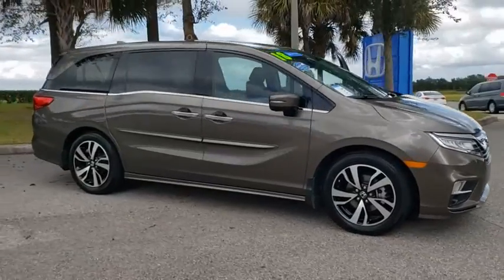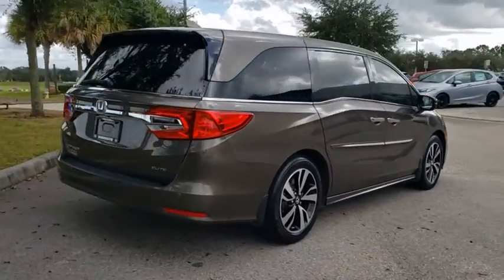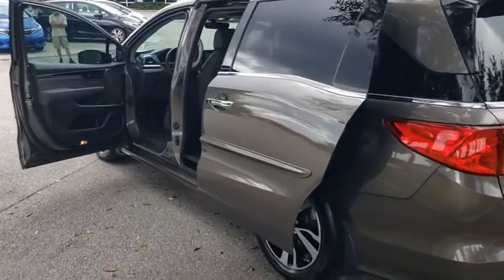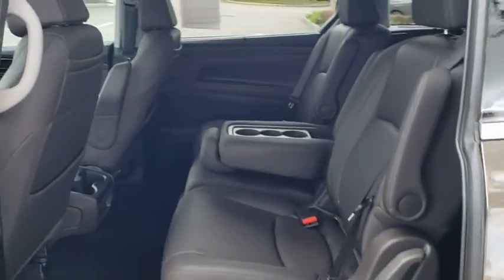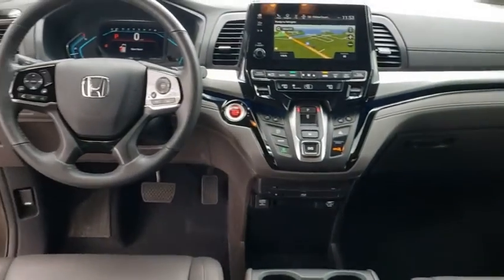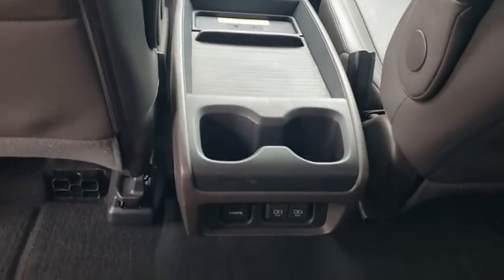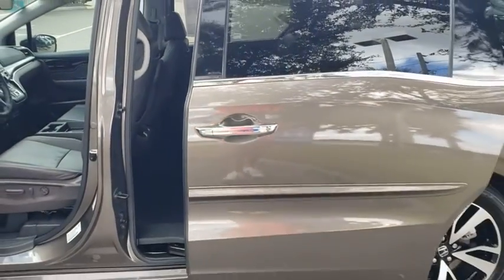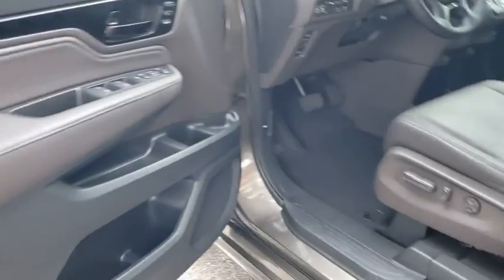2018 Honda Odyssey Winter Garden, Clermont, Winderemere, Winter Park, The Villages, FL MB013189A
Used 2018 Honda Odyssey available at Headquarter Honda in Winter Garden, Florida. Servicing the Winter Clermont, Winderemere, Winter Park, and The Villages, FL area.

Headquarter Honda
17700 State Road 50

2018 Honda Odyssey Elite 3.5L V6 SOHC i-VTEC 24VPRE-AUCTION PRICED!!, LOCATED AT HEADQUARTER HONDA..., HONDA CERTIFIED***7 YR/100K WARRANTY***BUY WITH CONFIDENCE, Well Maintained!, No accident history and one owner on Carfax, Navigation, Leather, Limited Lifetime Car Washes, Non Smoker, Balance of Remaining Factory Warrantys, Safety Inspected and Serviced for Worry Free Driving, LOW FINANCING AVAILABLE, EASY ON THE BUDGET, Odyssey Elite, 4-Wheel Disc Brakes, ABS brakes, Air Conditioning, Alloy wheels, Automatic temperature control, Electronic Stability Control, Entertainment system, Exterior Parking Camera Rear, Front dual zone A/C, Memory seat, Navigation System, Panic alarm, Power Liftgate, Power moonroof, Radio: 550-Watt AM/FM/HD Premium Audio System, Rear air conditioning, Rear audio controls, Rear window defroster.Headquarter Honda always provides the Best Customer Service on the Best Selection of Value Based Priced Vehicles in our market, so hurry before the one you want sells!Awards:* ALG Residual Value Awards, Residual Value Awards * 2018 KBB.com 10 Most Awarded Cars * 2018 KBB.com Best Resale Value Awards * 2018 KBB.com 5-Year Cost to Own Awards * 2018 KBB.com 10 Favorite New-for-2018 Cars * 2018 KBB.com Best Family Cars * 2018 KBB.com 10 Most Affordable 3-Row Vehicles * 2018 KBB.com Best Buy Awards * 2018 KBB.com 10 Most Awarded Brands * 2018 KBB.com Brand Image AwardsKelley Blue Book Brand Image Awards are based on the Brand Watch(tm) study from Kelley Blue Book Market Intelligence. Award calculated among non-luxury shoppers. Kelley Blue Book is a registered trademark of Kelley Blue Book Co., Inc.We are conveniently located just a few minutes West of Downtown Orlando, just off the Florida Turnpike between Winter Garden and Clermont! Its one of the easiest drive in Central Florida! Remember: Headquarter Honda Gets You There! So take the easy drive from almost anywhere in Central Florida to visit us or just call one of our Professional Inventory Specialist for more information and schedule a VIP appointment.